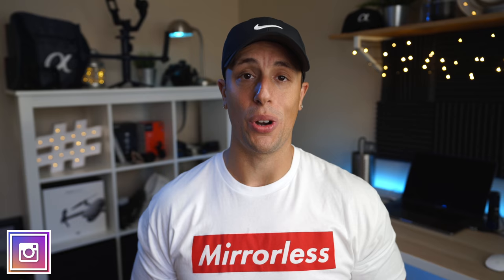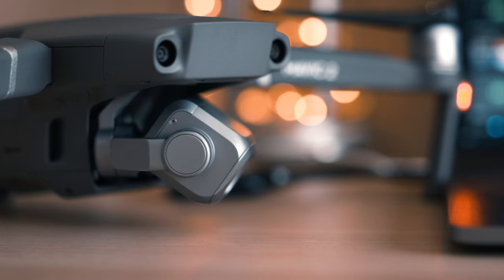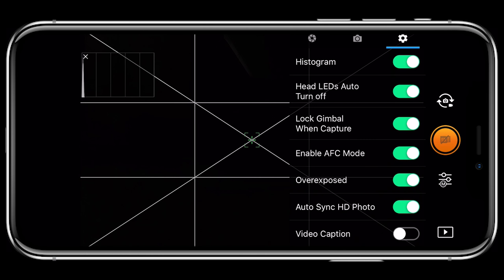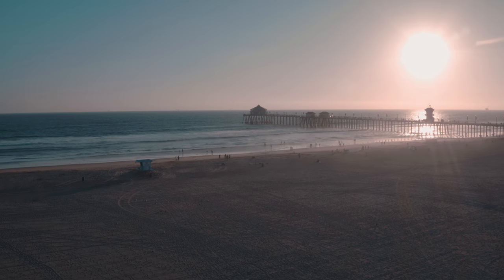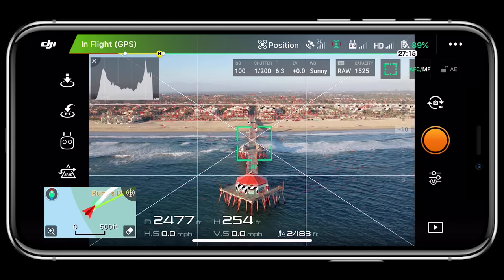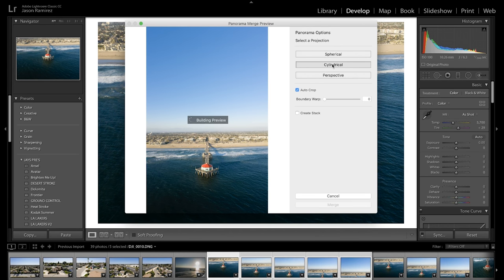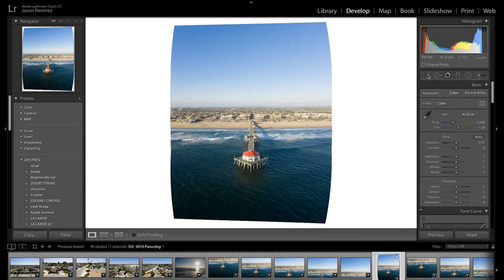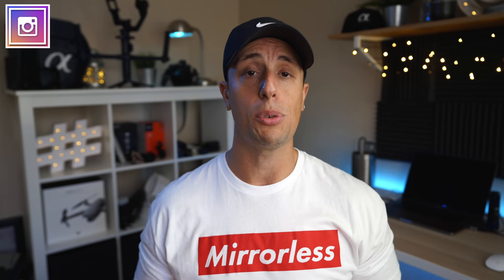MAVIC 2 PRO: PORTRAIT PHOTO TUTORIAL DJI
For todays video I'll teach you have to take portrait photos with your new DJI Mavic 2 pro drone. This simple method will help you take portrait photos ready to be posted for instagrams 4x5 crop. Learn how to take manual raw panorama photos with your DJI Mavic 2 Pro!
▶My Monitor
▶My Drone
▶The Gimbal I use
▶My Mic
▶My Main Tripod
▶Best small tripod
▶The bag that keeps it all safe
For those of you who are new to the channel my name is Jason Anthony but everyone calls me Jay.  I grew up in New York and moved to California a little over a year ago.  I love creating content and landscape photos are my thang! California has some amazing national parks and I love exploring them with good company!